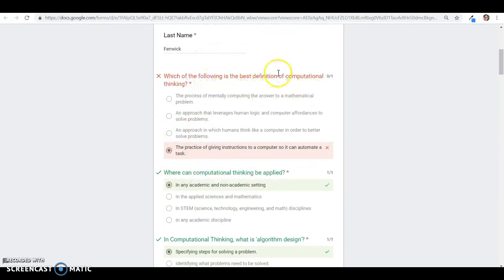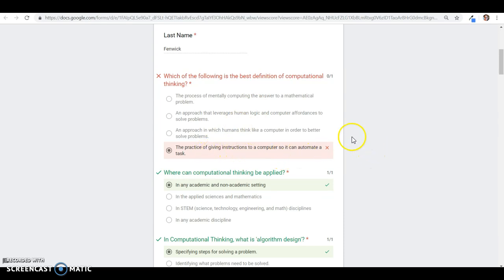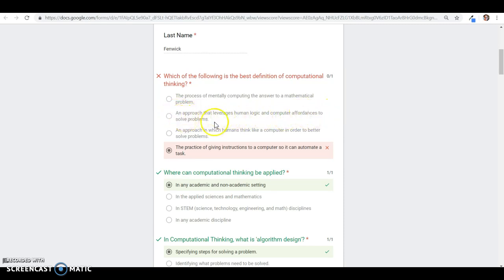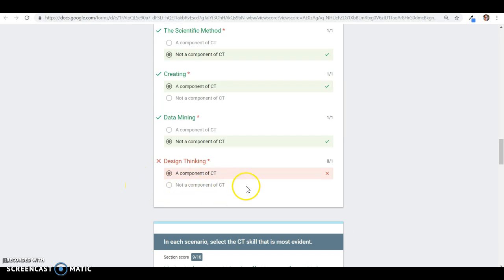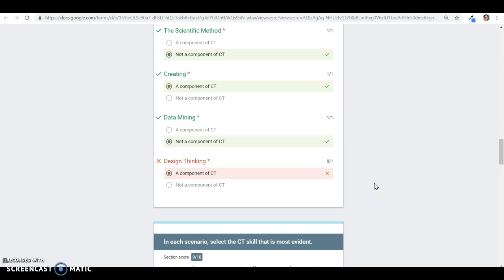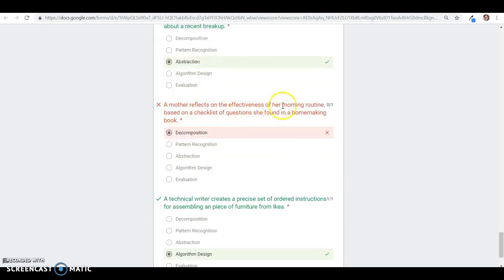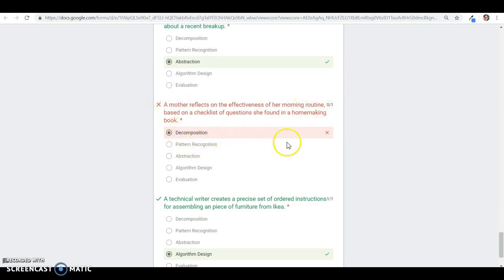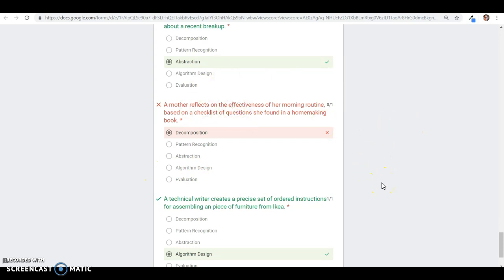Understanding compuational thinking quiz corrections